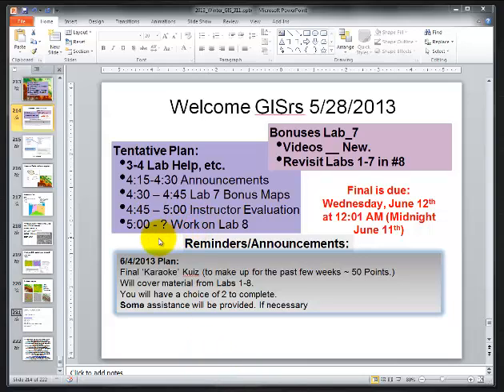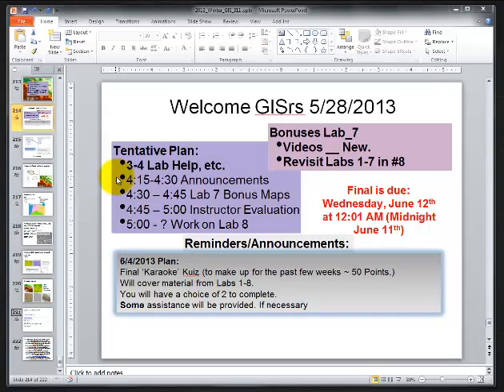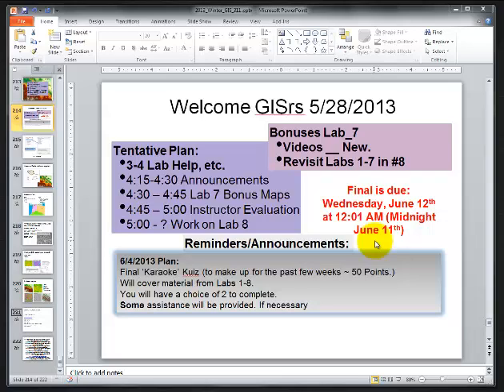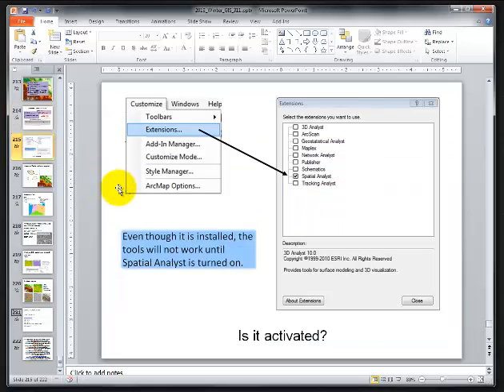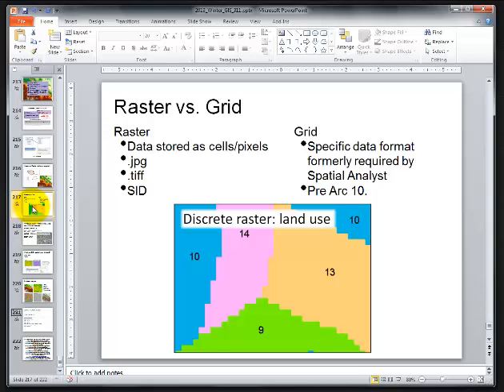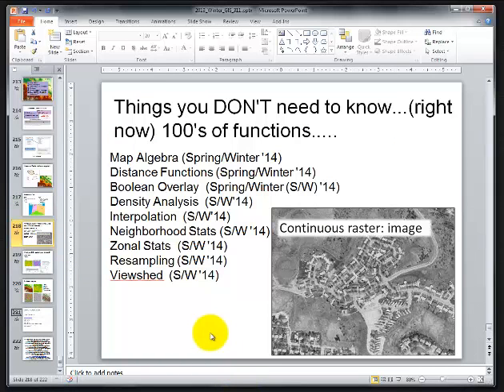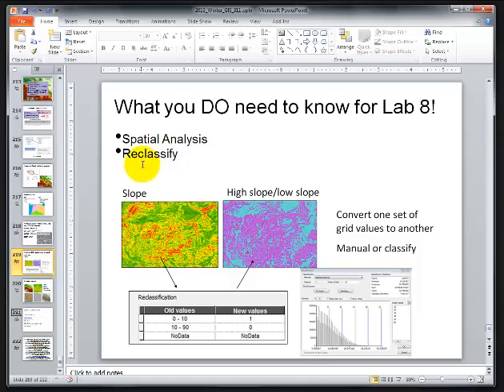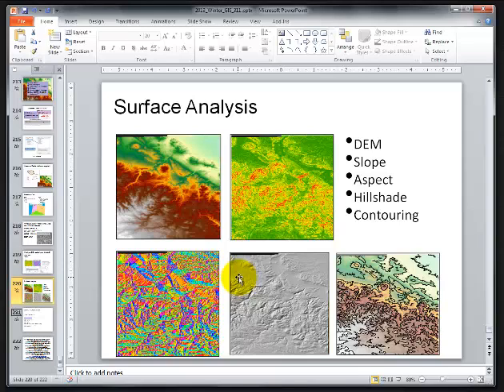Lecture Lab 7 Short | a GIS Video Tutorial by Gregory Lund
Short powerpoint slide show lecture-video in preparation for Lab 7 in GIS 311.
May state 'Lab 8', but the order of the Labs has changed, this is now Lab 7